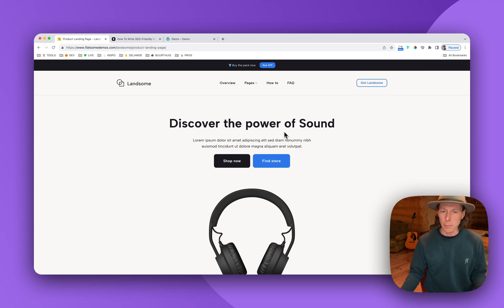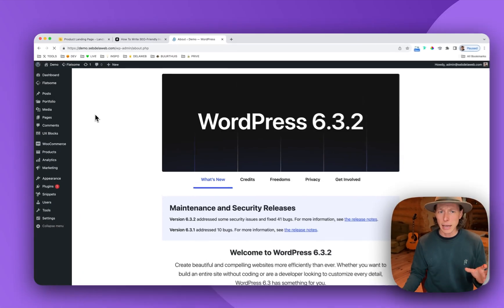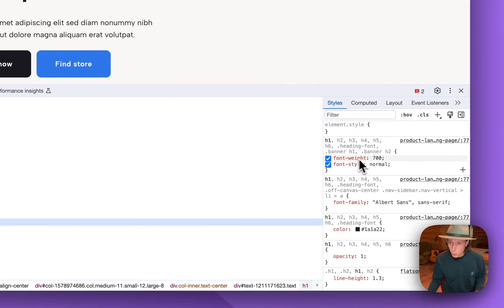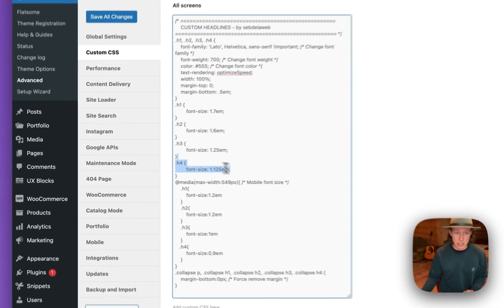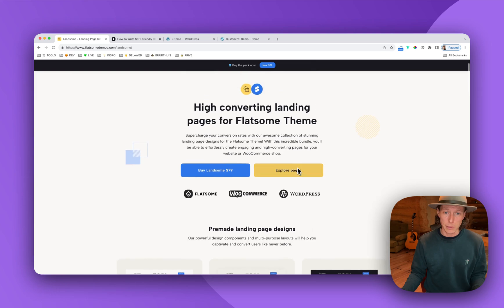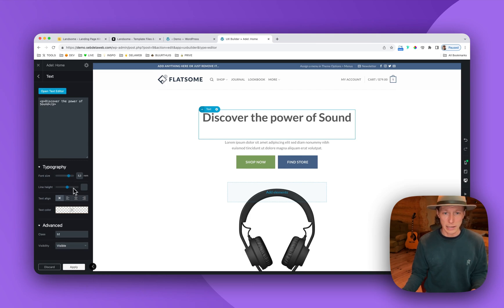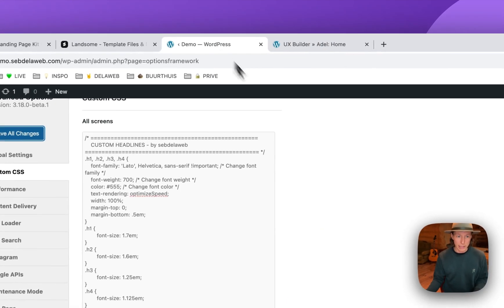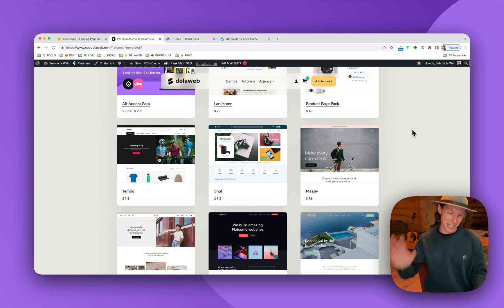Using SEO Friendly Headlines with CSS - Flatsome Theme Tutorial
Learn how to create custom headlines that look like H1s without affecting your SEO in WordPress using simple CSS and the Flatsome theme.

📂 *Chapters:*
00:00 Introduction
00:20 Why Customize Headline Tags?
01:15 Adding Custom CSS in Flatsome
02:30 Matching Fonts and Colors
03:40 Font Sizes for Desktop and Mobile
05:00 Using the "Collapse" Class to Remove Margins
06:00 Applying Custom Headline Styles with UX Builder
07:30 Final Thoughts